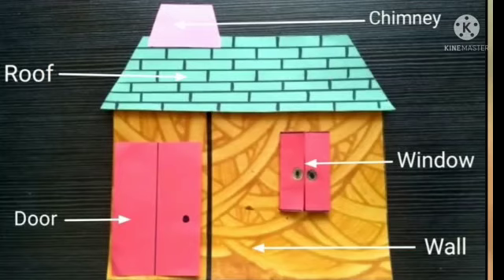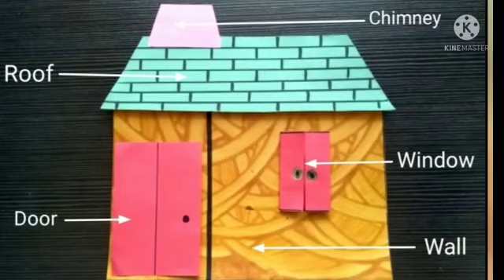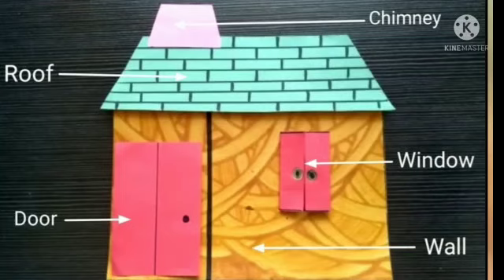Class -U.K.G -E.V.S ENGLISH -CHAPTER -10 My House🏡